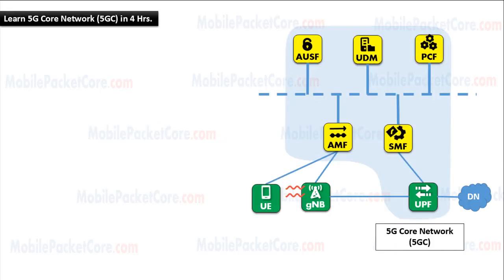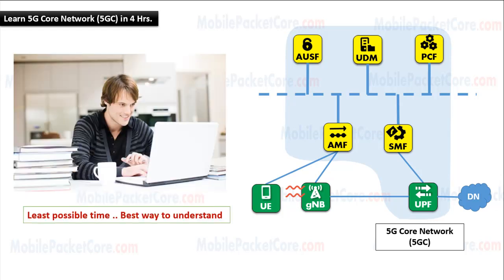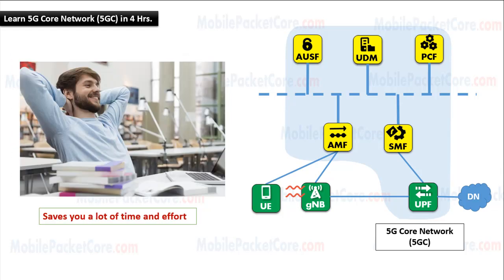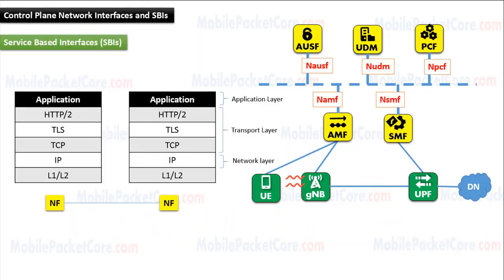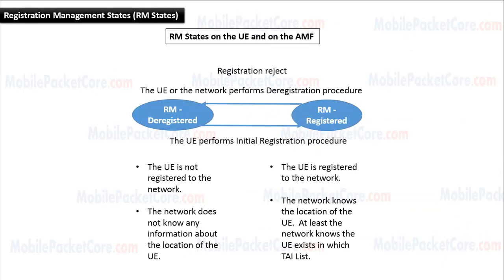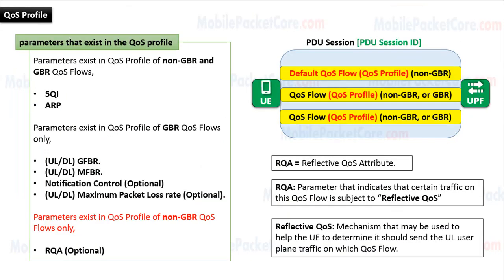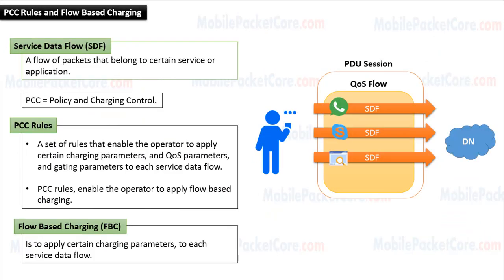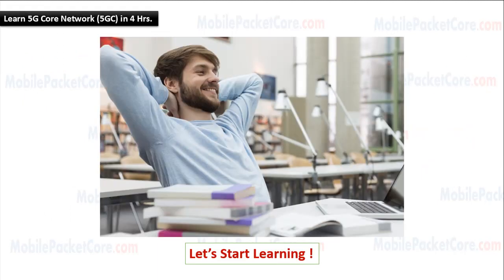Learn 5G Core Network (5GC) in 4 Hrs - Online Course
5G Core Network (5GC) is the central part that contains the Network Functions that manage the 5G Network.

5G Core Network is already deployed in many mobile operators, and it is about to be deployed in the other mobile operators.

As a Mobile Packet Core Engineer, Learning the 5G Core Network (5GC) is essential in case that it is already deployed in your mobile network.
And it will be a great added value to you, in case it is about to be deployed in your mobile network.

In this course, you will learn the fundamentals of the 5G Core network (5GC), in simple way and short time.

This course is designed to give you the fundamentals of the 5G Core Network, in the least possible time , and the best easy way to understand .

This course saves you a lot of time and effort, while learning the 5G Core Network by yourself.

This course is great for Mobile Packet Core Engineers, who have already the 5G network deployed , or it is about to be deployed in their network.

Also it will be a great added value to you, if you are aiming to become a Mobile Packet Core Engineer.

Also for managers and other related staff who technically deal with Mobile packet Core Engineers, this course will be great for you.